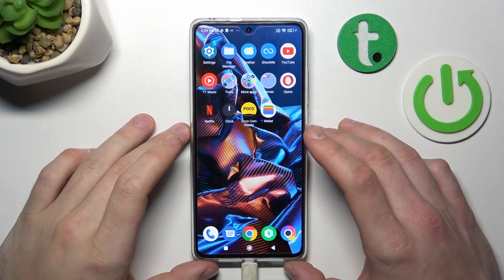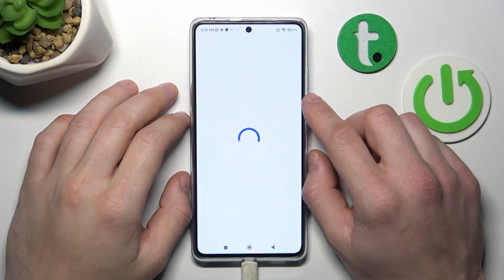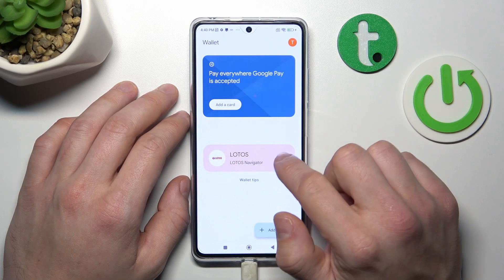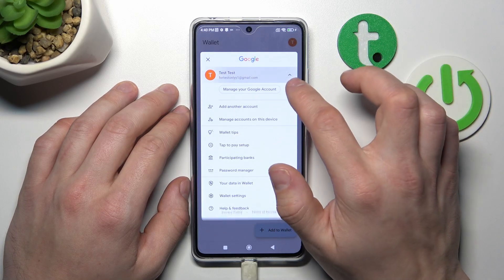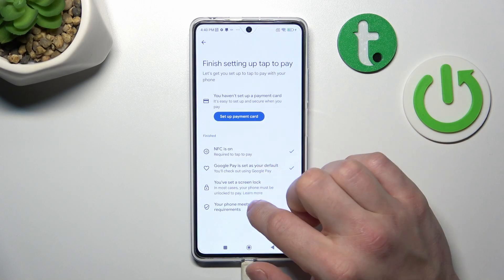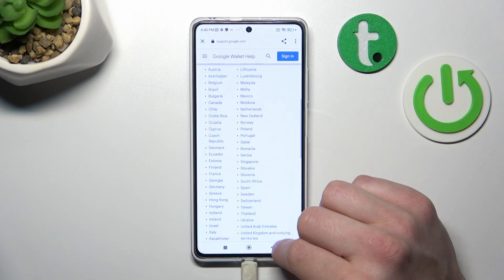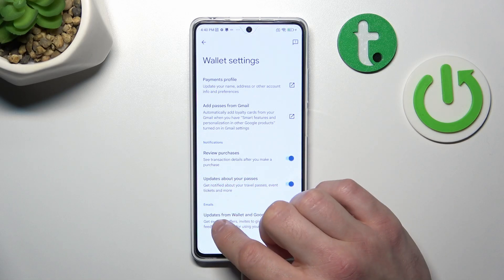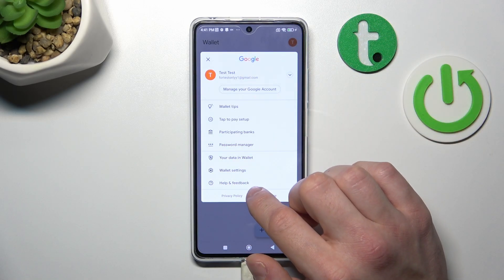How to Manage and Configure Google Wallet on POCO X5 Pro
Find out more about managing google wallet in POCO X5 Pro:
Hi, everybody. Here's a video on how to manage and set up Google Wallet in POCO X5 Pro. One of our technicians will guide you through all the available features there and present how to configure each of them. If you want to know more about your POCO X5 Pro, visit our YouTube channel.

How to adjust the Google Wallet account on POCO X5 Pro? How to Manage Google Wallet on POCO X5 Pro? How to Set Up Google Pay on POCO X5 Pro?